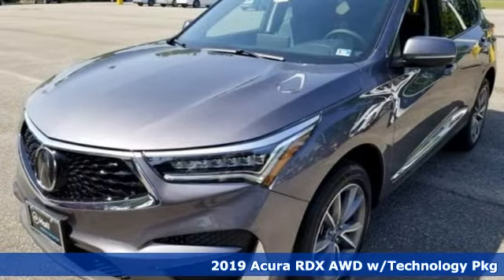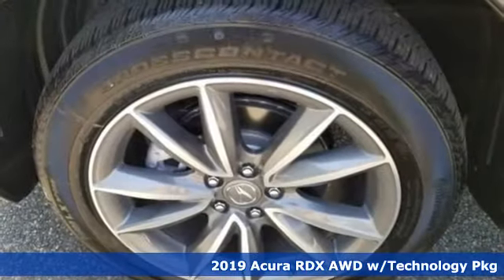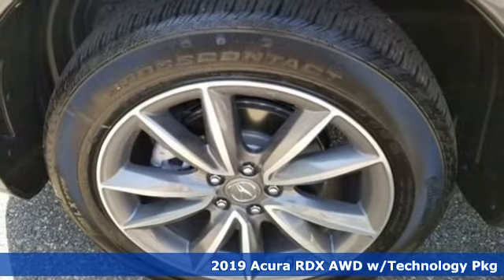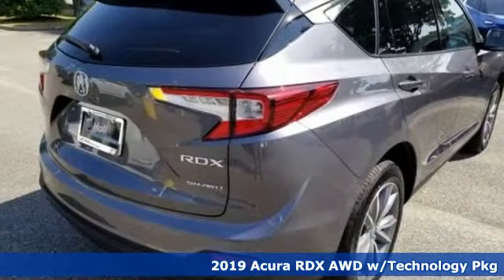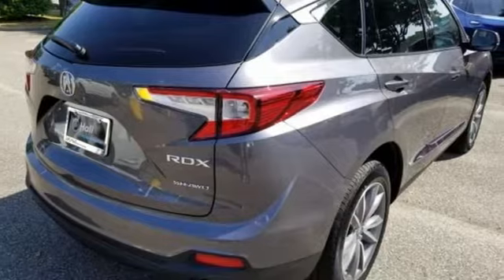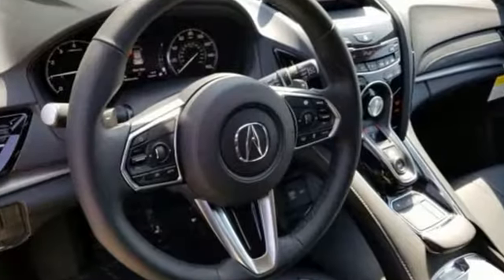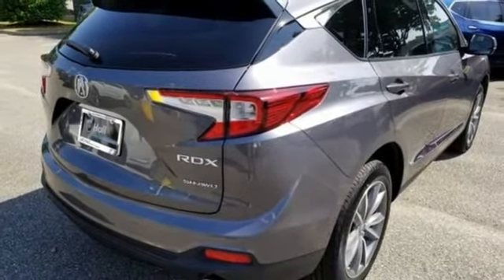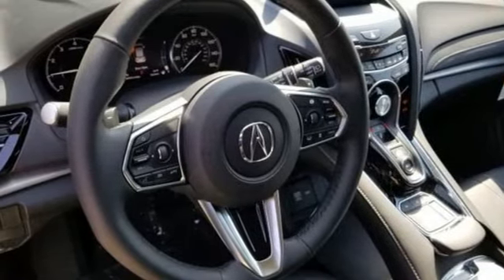New 2019 Acura RDX Newport News VA Hampton, VA #7199168 - SOLD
Year: 2019
Make: Acura
Model: RDX
Trim: Technology Package
Engine: 2.0L 16V DOHC
Transmission: 10-Speed Automatic
Color: Gray
Interior: Black
Stock #: 7199168
VIN: 5J8TC2H58KL044363

Address:
12501 Jefferson Avenue